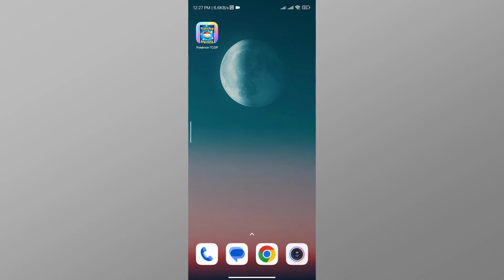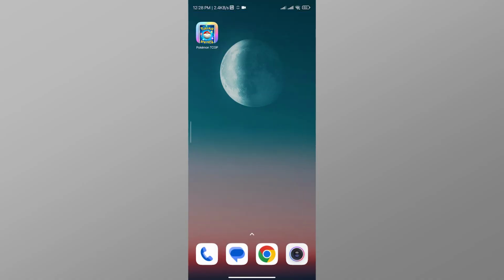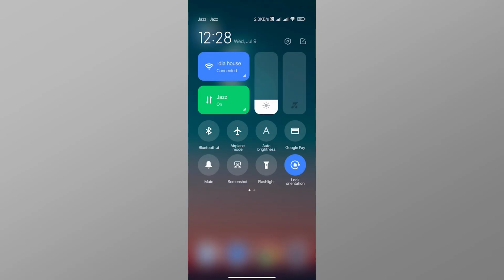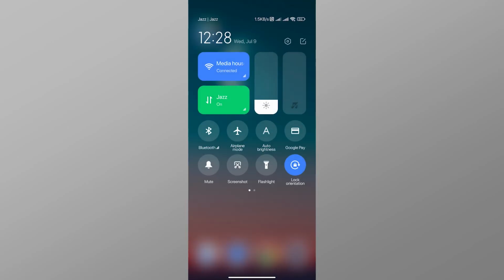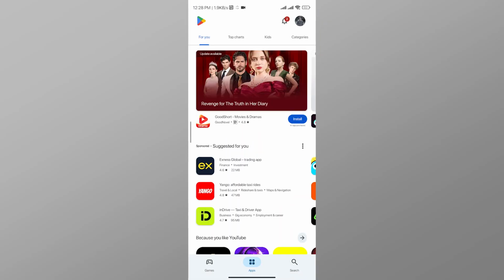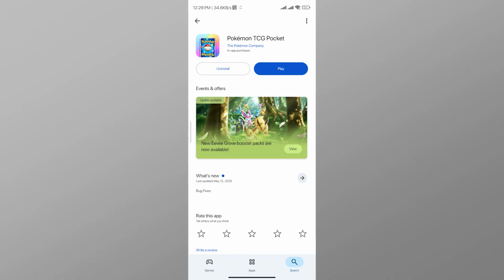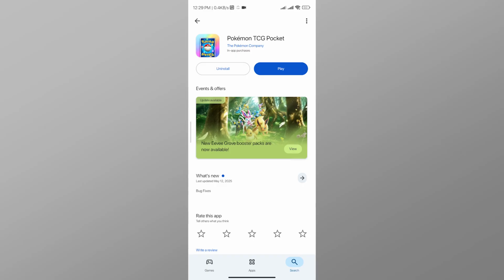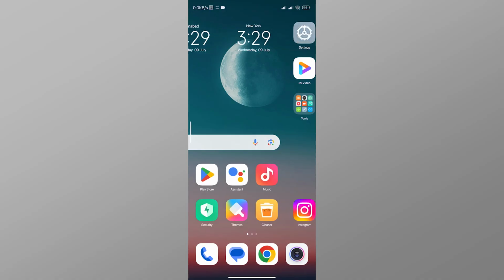How To Fix Pokémon TCG Pocket Error Code 102-002-007 ✅